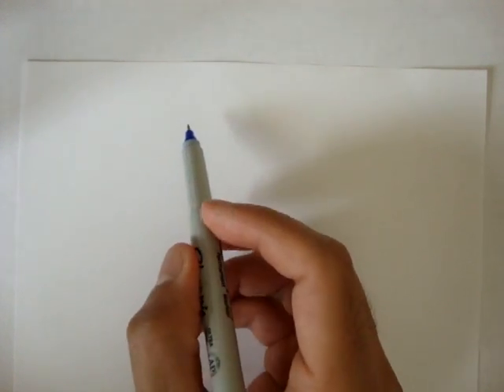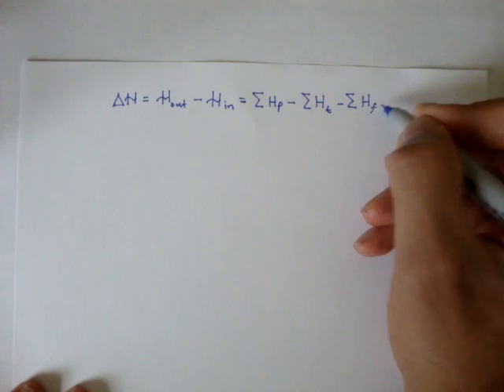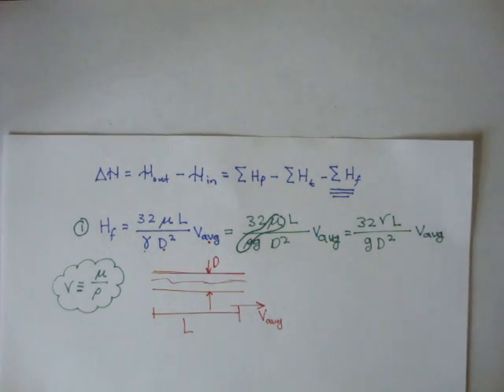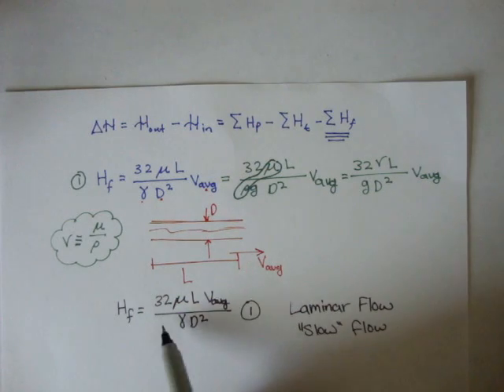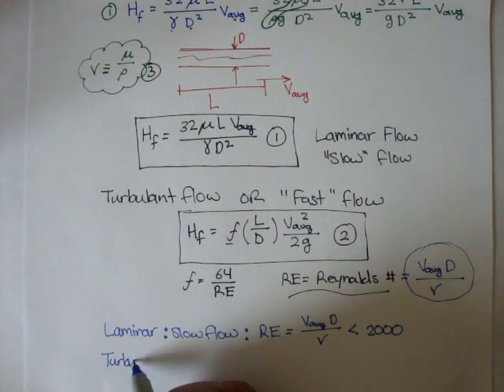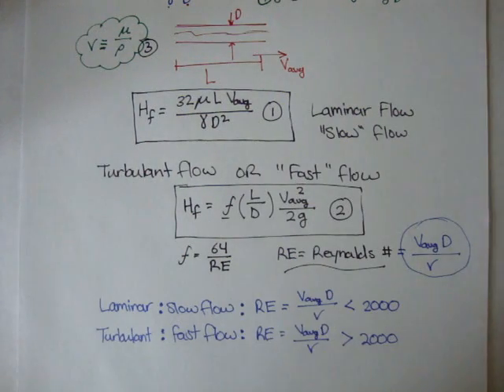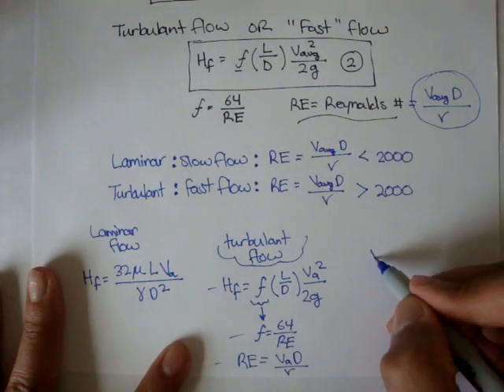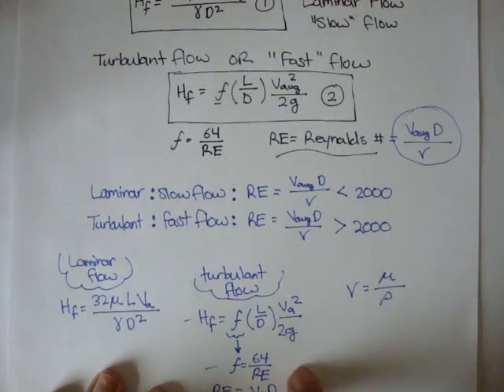Pipe Flow and Darcy-Weisback Equation [Fluid Mechanics #36]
An introduction to the Darcy-Weisback equation used in studying pipe flow.

If you are enjoying these videos and finding them useful, please make sure to check out the Simmy Sigma Facebook Page at: